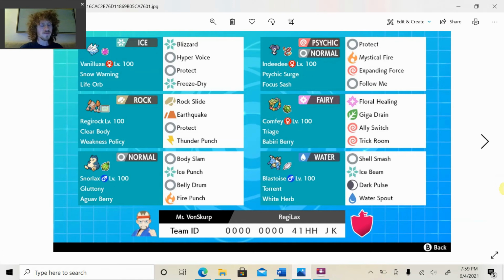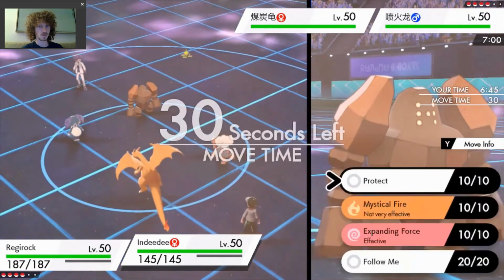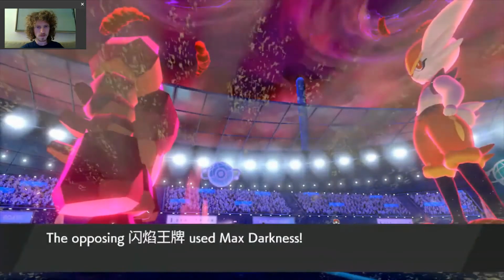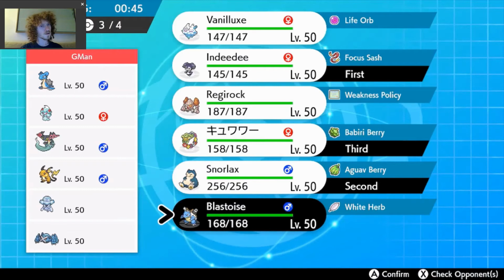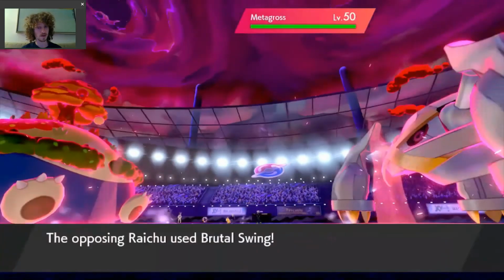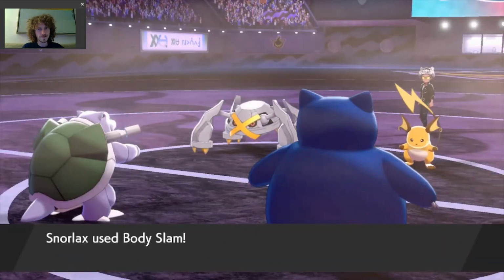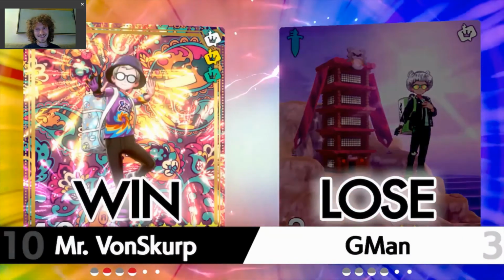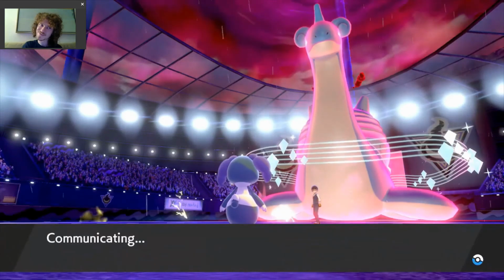The Snorlax Team Has Counters! Pokemon Sword and Shield VGC 2021 Series 9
Team Rental Code is 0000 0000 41HH JK. We took the Snorlax team out for a whirl, and a whirl it was! End of video I said some of the games were Great Ball Tier, which they were, but some I was in Ultra Ball again I meant to say. That last game my lead was so good against theirs! I do really enjoy this team and I think it has the ability to counter a lot of the meta right now if played with correctly. Honestly I haven't been seeing as many Incineroar running around these days.
Next video we are going to analyze some Lickilicky team losses. 'Til then!

Team Overview (00:00)
Match 1 (04:18)
Match 2 (14:34)
Match 3 (26:17)